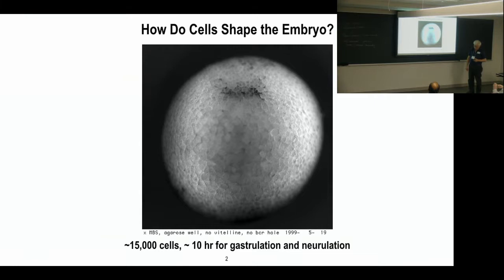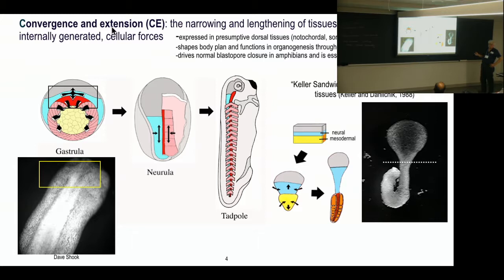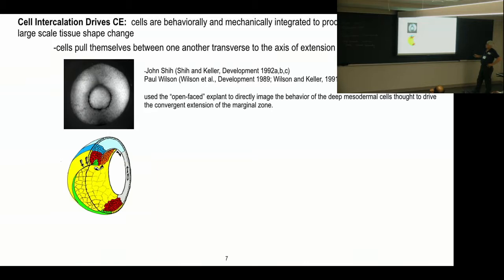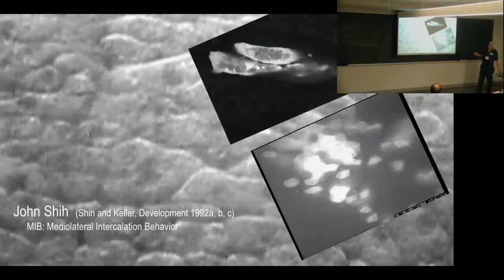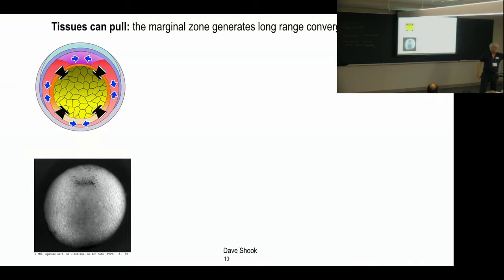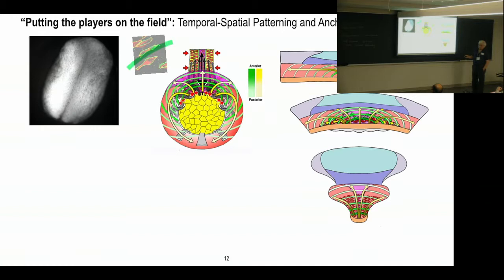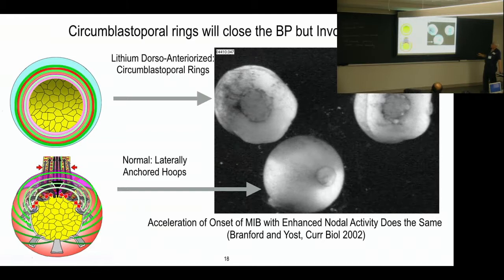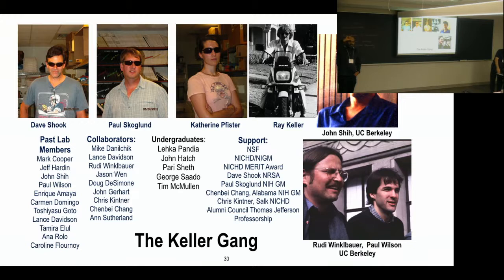The Shape of Things to Come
In Fall 2018, CMSA will focus on a program that aims at recent mathematical advances in describing shape using geometry and statistics in a biological context, while also considering a range of physical theories that can predict biological shape at scales ranging from macromolecular assemblies to whole organ systems.
The first workshop will focus on the interface between Morphometrics and Mathematics, while the second will focus on the interface between Morphogenesis and Physics.The workshop is organized by L. Mahadevan (Harvard), O. Pourquie (Harvard), A. Srivastava (Florida).

Speaker: Raymond Keller

Title: The Shape of Things to Come: Geometry and Timing of Cell Intercalation in Shaping the Body Plan of Xenopus. Ray Keller, University of Virginia, Charlottesville

Abstract: Low angle epi-illumination and epi-fluorescent time-lapse, live imaging of explants revealed a cell behavior called “mediolateral intercalation behavior” (MIB) in the axial and paraxial mesoderm of the Xenopus (frog) gastrula. MIB consists of polarization of cell protrusive activity parallel to the presumptive mediolateral axis of the tissue, traction on adjacent cells, subsequent mediolaterally-oriented cell elongation, and finally, mediolaterally oriented intercalation of the cells between one another as they undergo myosin-dependent contraction, which results in a narrower, longer tissue (CE-Convergent Extension). Time-lapse imaging revealed that MIB is expressed progressively, beginning at the presumptive anterior(A) and spreading progressively toward the posterior (P) and, at all A-P levels, originating laterally (next to the vegetal endoderm) and progressing medially toward the midline. There, the two arrays of MIB-expressing cells from each side meet to form a continuous hoop-like array of intercalating cells, anchored at their origin at the endoderm and arcing across the dorsal marginal zone (DMZ). The array shortens by MIB at and after the point of involution, and it generates myosin-dependent forces of 4 μN or more. This geometry and progressive expression of MIB is essential for blastopore closure and elongation of the body axis by CE. Progressively later inhibition of Nodal receptors from the mid-blastula stage into gastrulation results in progressively more posterior truncations of the body axis. MIB-mediated CE is preceded by a previously uncharacterized force-generating convergence mechanism, Convergent Thickening (CT), which acts in the pre-involution region. The cells expressing CT transition into expressing CE at the blastopore lip. CT appears to be driven, in part, by changes in cell affinity and tissue surface tension. CT and CE are mechanically integrated, act together as pre- and post-involution convergence force generating mechanisms in Xenopus and likely occur in varying degrees throughout the amphibians, depending on variations in egg architecture. The morphogenesis driving gastrulation and shaping the body plan is context-dependent, relies on the geometry and timing of expression of force generating cell behaviors, and their mechanical integration. Supported by grants from the NSF, NIH, and the Alumni Council Thomas Jefferson Professorship.